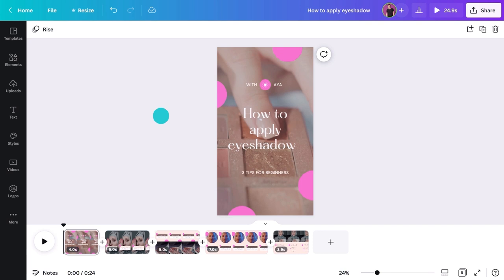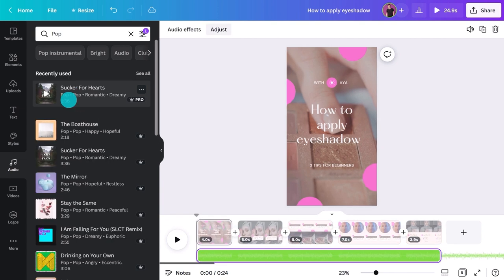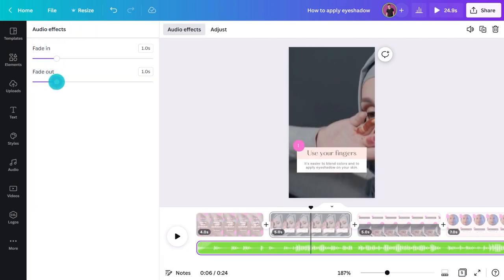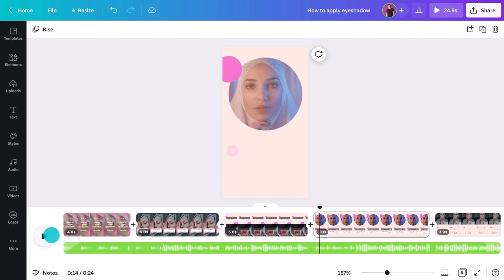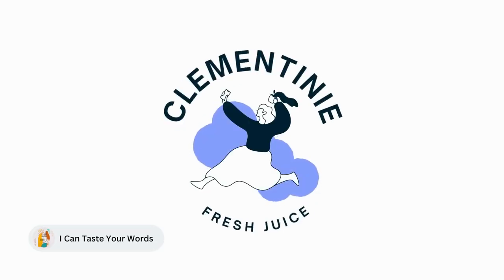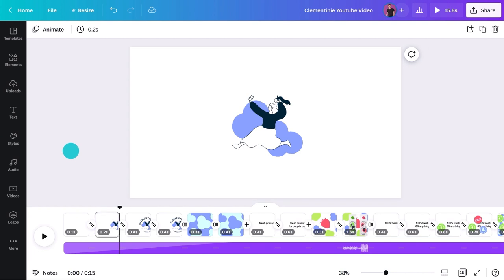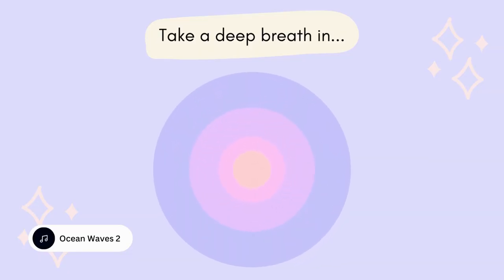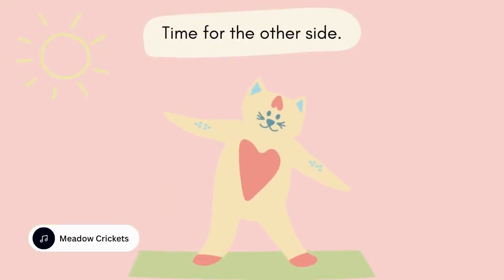Adding Music to Videos Made Simple: Step-by-Step Tutorial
They can be used to add a vibe to any video. This tutorial will teach you how to add music to videos of any genre and the best tips and recommendations for different video types, including tutorials, vlogs, advertisements, and many more!

💡 WHAT YOU'LL LEARN:
► How to search through Canva’s music library
► The best fitting music for each video type
► How to trim music, adjust levels and add fade in/out.

⏳ TIMESTAMPS

00:00 Intro
00:54 What you’ll learn today
02:27 How to add music to a video with Canva
04:23 Tips to add happy and upbeat music to videos
06:04 How to find the correct song for travel videos
06:53 Tips to use the best music for YouTube intros
07:20 Things to consider when adding background music
08:16 Best tips for using sound effects
08:54 Wrapping up

Nick is a Design Educator (and DJ) at Canva. With experience working in branding design, strategy and software training, he has worked with Canva Design School to grow its content offering with online courses, workshops and tutorials. Nick is passionate about the intersection of technology, education and design, as well as Canva’s mission to empower the world to design.

⛏ PLAYLISTS FOR YOU TO DIG DEEPER:
► Try our "Canva for Beginners" Free Course: